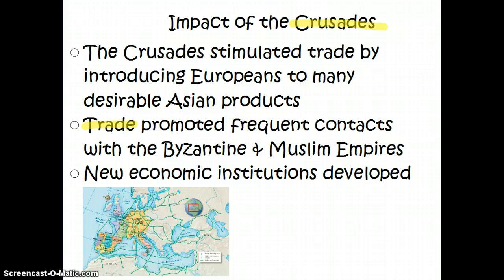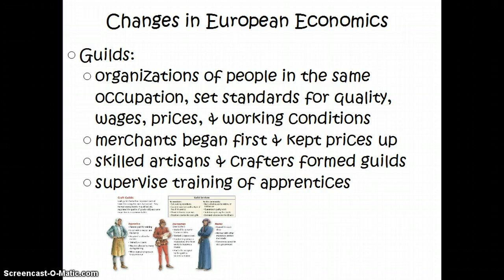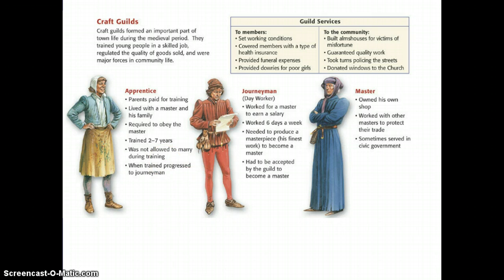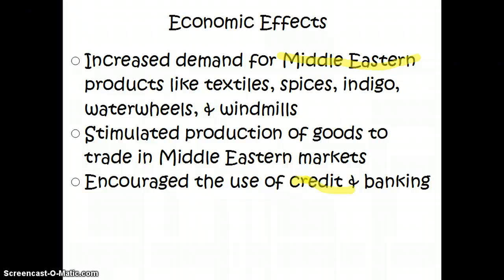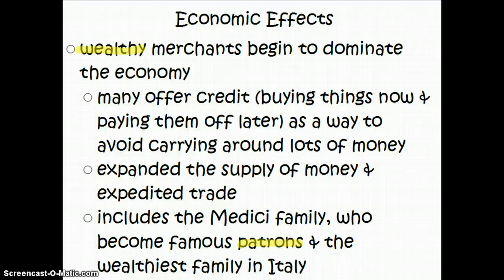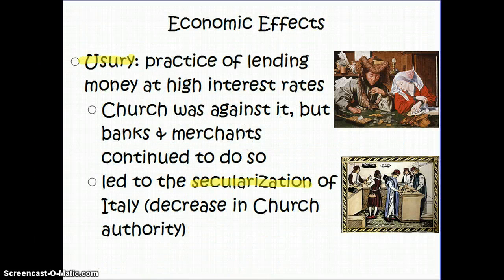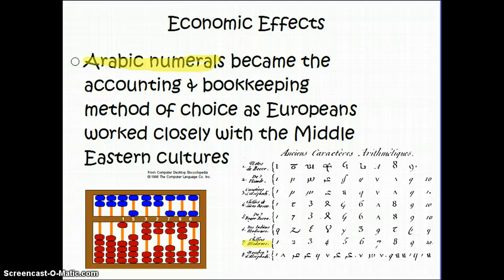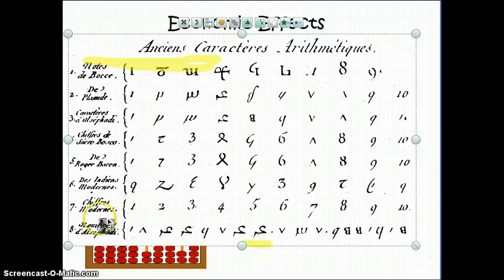Economic Impact of the Crusades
For use with WHII.13 Notes